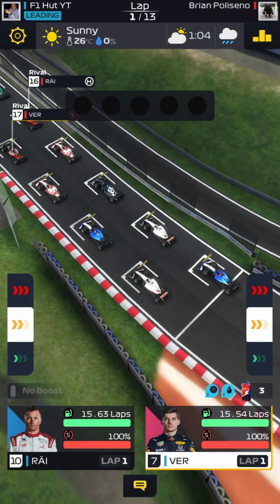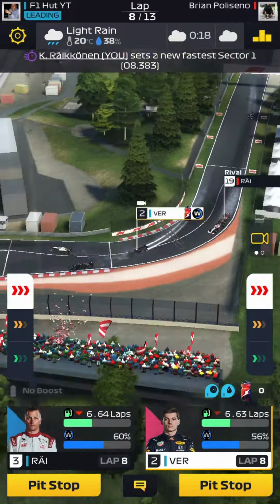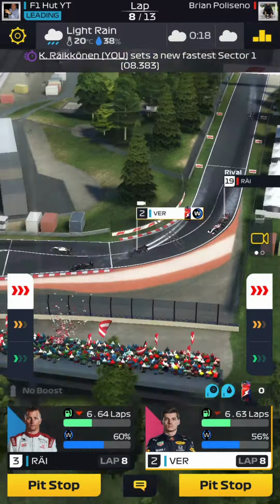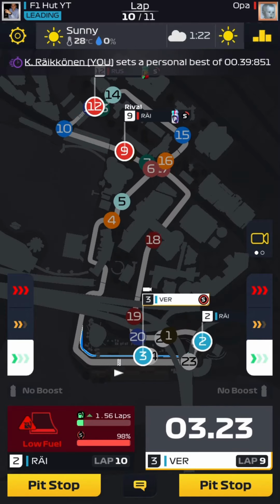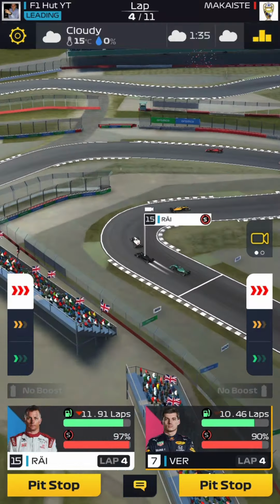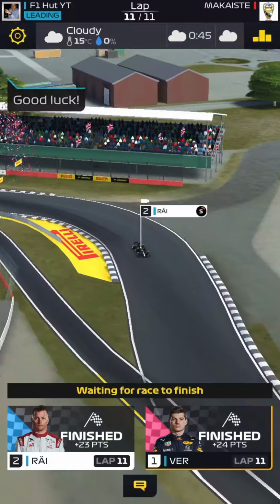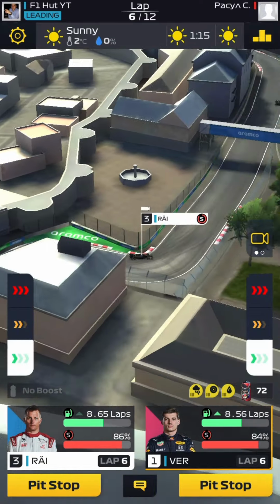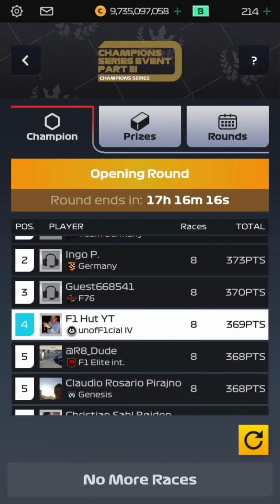This Strategy of 47’s is working perfectly!! F1 Clash | Champions Series Part III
Our greatest start ever,still raining 47’s!!
Can we keep the hype for
Tomorrow and take the fight to those big guys on top?